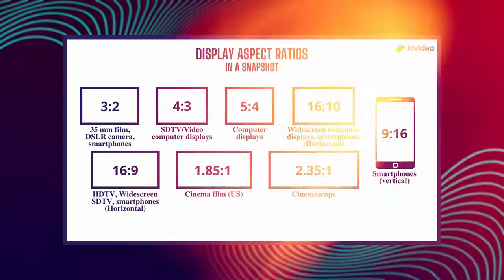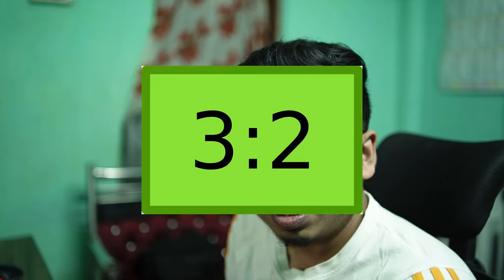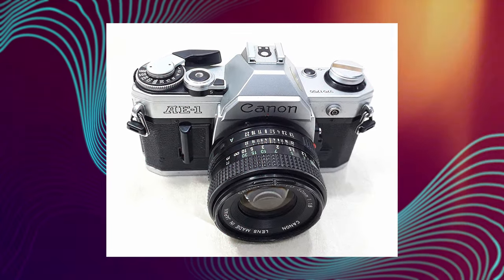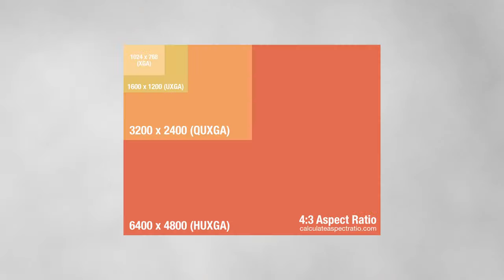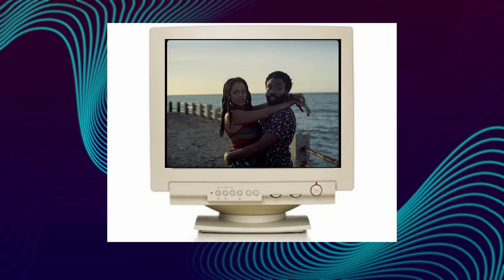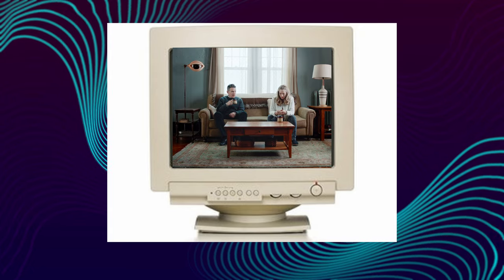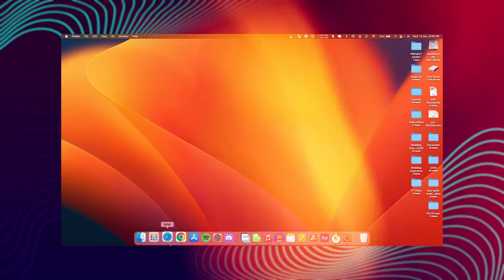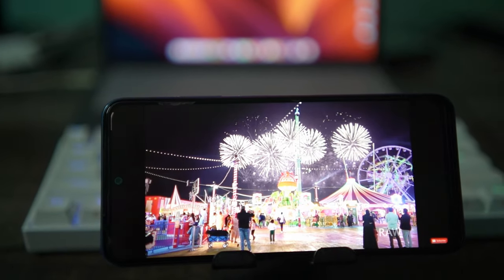Video Editors Don't Ignore this: Aspect Ratios Explained In Bengali..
Aspect ratio is fundamental for every video editor, one should have at least basic knowledge of aspect ratio or some of the go-to aspect ratios like 16:9, 9:16, 4:5 etc. In this video, I have explained everything related to aspect ratios that you need to know as a video editor.

⭐Hastag ⭐